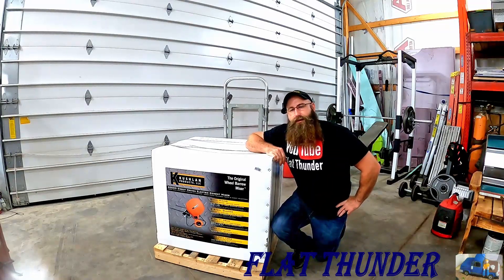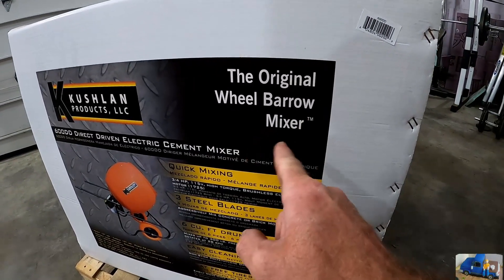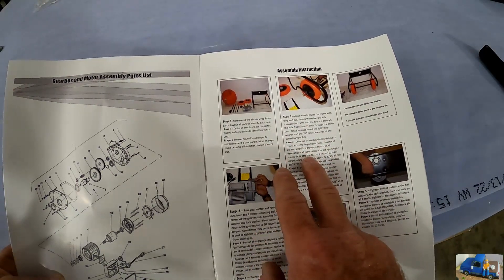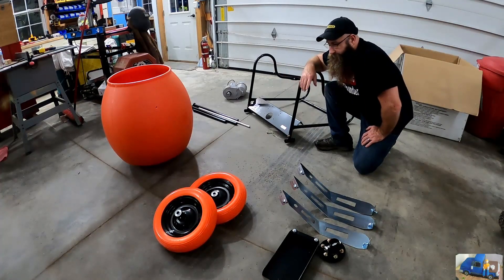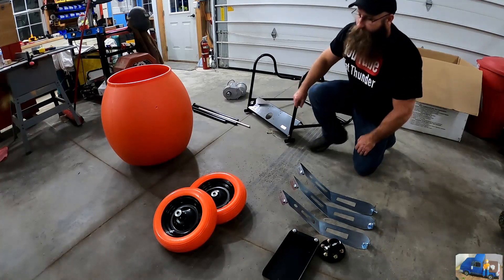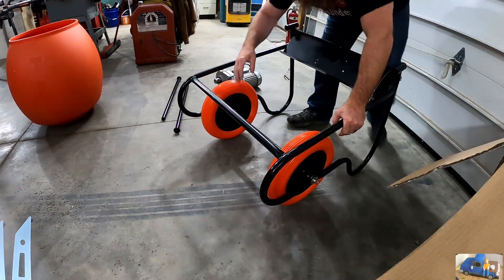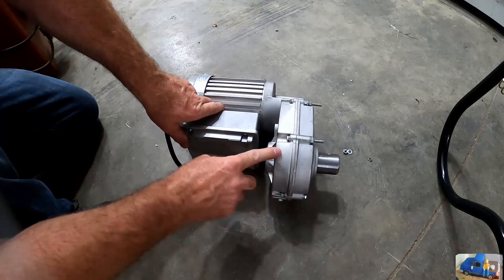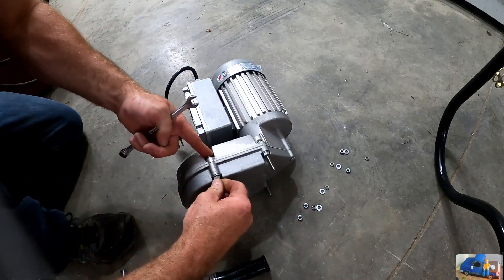Kushlan 600DD; The Wheel Barrow Mixer (Cement Mixer)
In this video I unbox and assemble my brand new Kushlan 600DD cement mix.  I experience few oops along the way!  I will be putting this unit to use in upcoming videos.

I included a product link to the item I purchased below.

Kushlan 600DD Cement Mixer:

The item does not cost more if you navigate to the product via the supplied link. Note I did not receive discounts on this product prior to creating this video.  I paid the full price and I think it is a quality piece of equipment.   Thank you for the support!